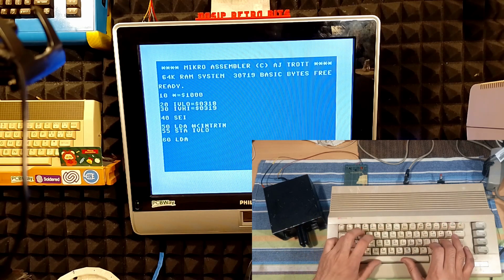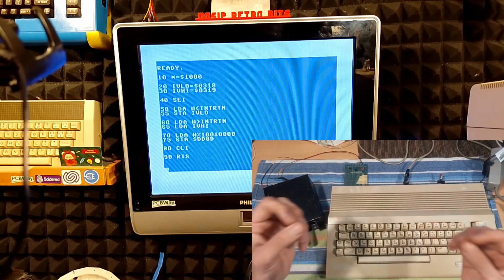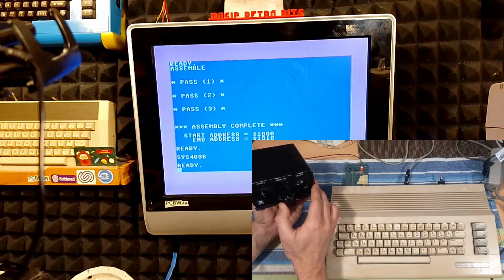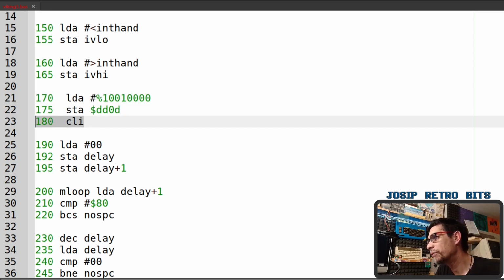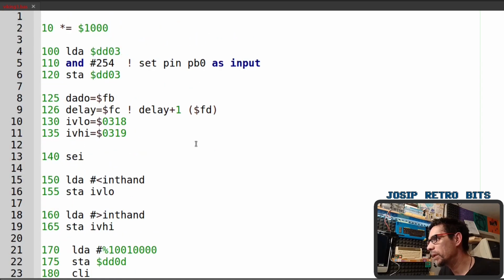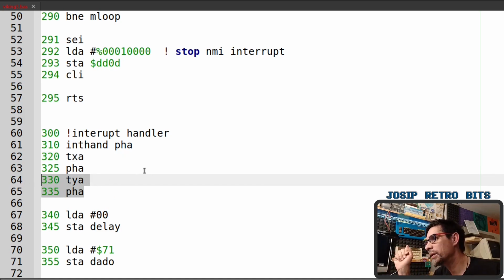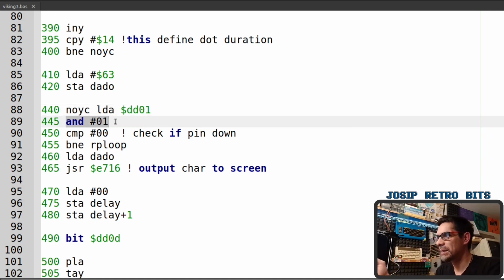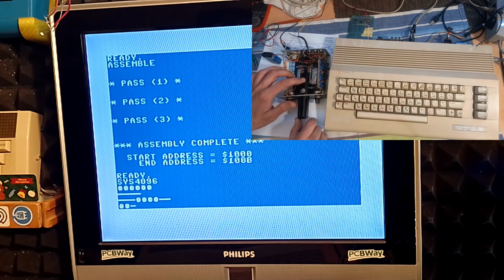Morse Code Keyer and Commodore 64 | Part Two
This is part two of the "Viking Morse Code Keyer" video and in this video, we will finally write some assembly code :) We will set NMI interrupt with an external trigger source to detect Morse code signals and for that, we will use MIKRO ASSEMBLER Cartridge.

DEVICE:
Viking Iambic Keyer SSk-1-K

SOURCES CODES AND SCHEMATICS:
(includes code and schematics from the part one as well)

INDEX:
0:00 - Intro
1:02 - Testing External NMI Interrupt in Assembly
17:10 - Morse Code Detection Code - Explanation
36:55 - Testing Morse Code Detection Code
40:31 - End of Part One

CHECK OUT:
 @Alices Retro Wonderland